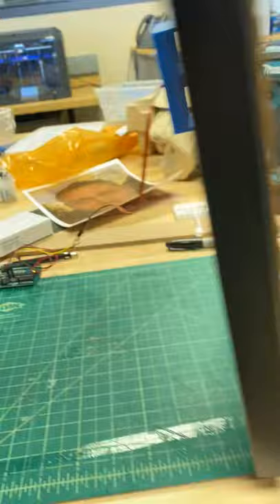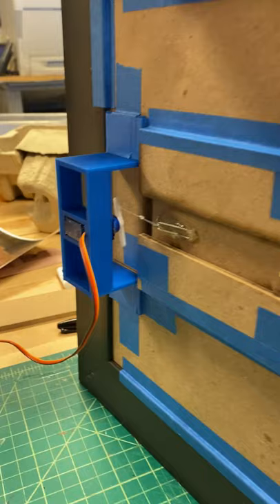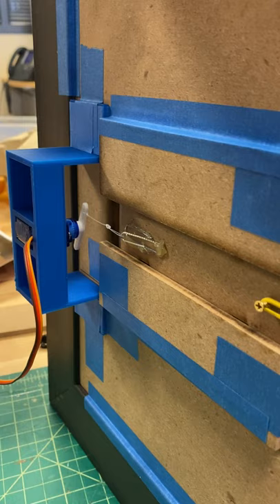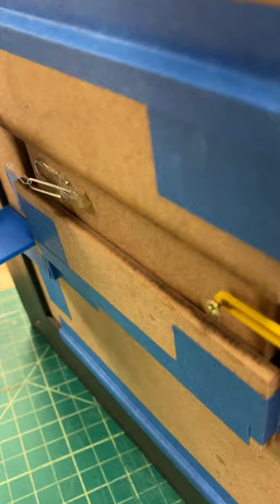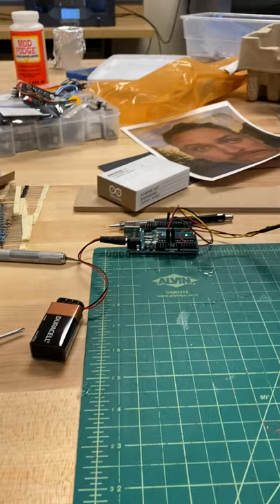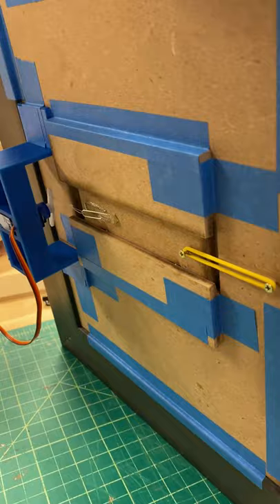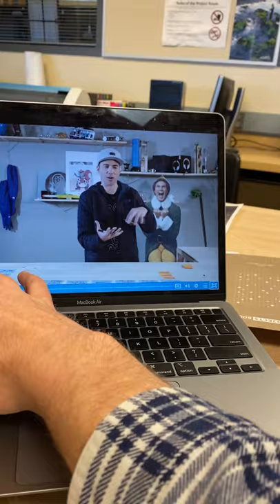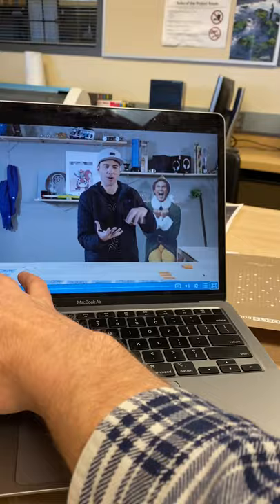Haunted Painting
Electronic engineering build using an Arduino.